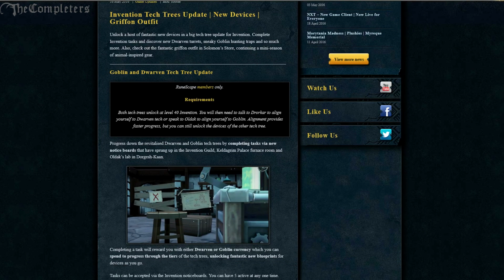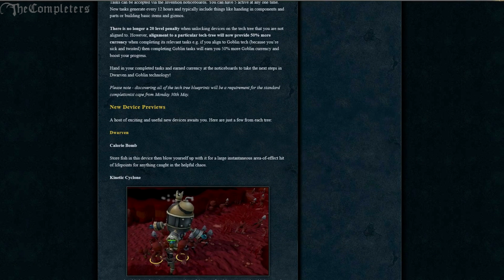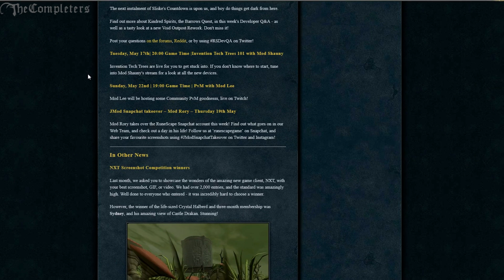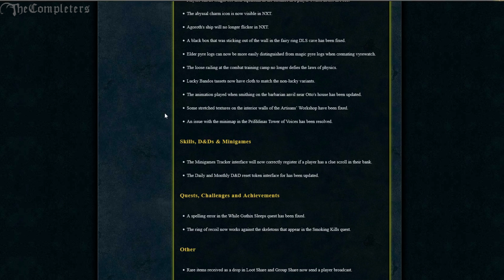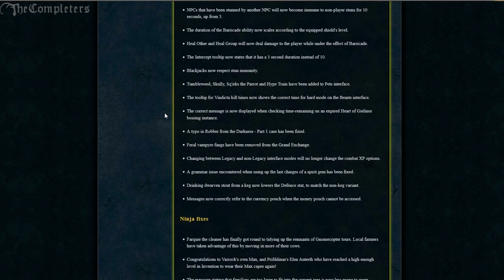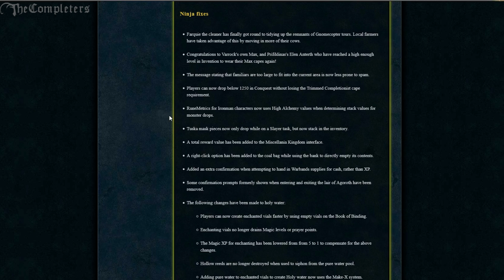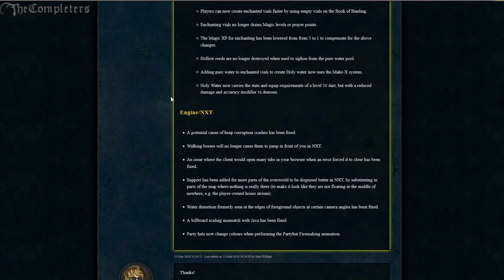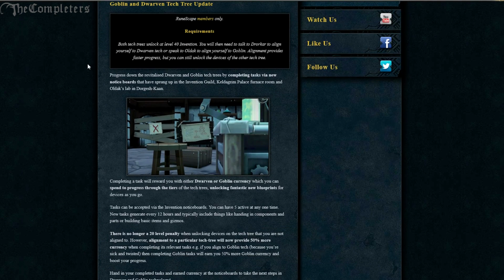RSUpdate: Inventor Tech & Patch Notes {Nomads Elegy Guide is up}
It is Monday! which means update day for Runescape. Today we see the update to the inventor skill which changes about the goblin and dwarven tech trees and also changes a few things with inventor itself.
Patch Notes are obviously coming along for the rid same as usual fixing things all across rs
Youtube.com/NoCopyrightSongs

Songs:
ShipWrek & Zookeepers - Ark
JPB - High

Artists:
Shipwrek